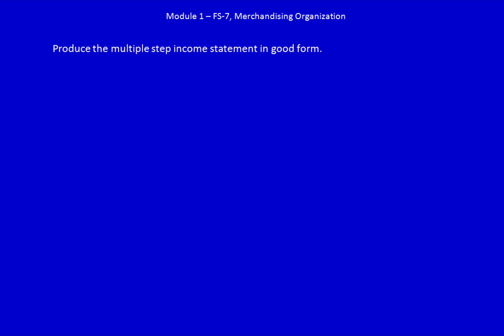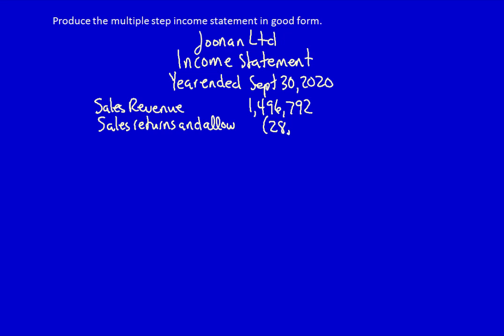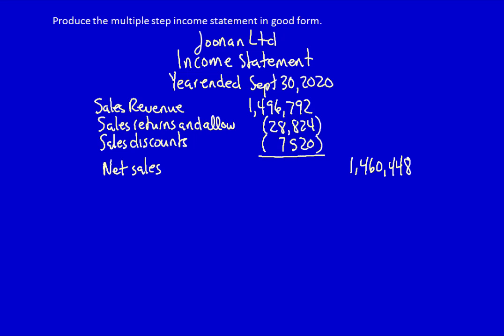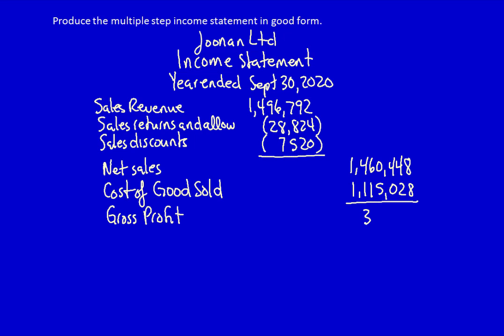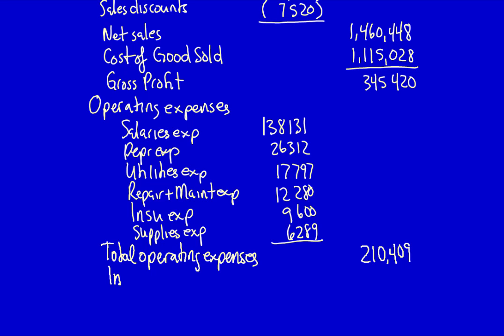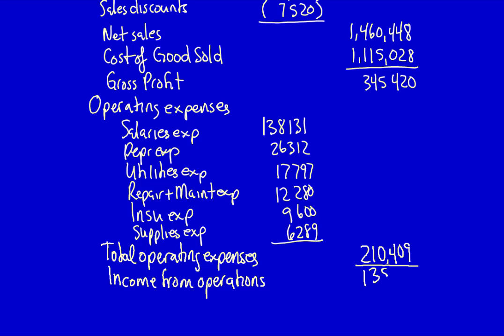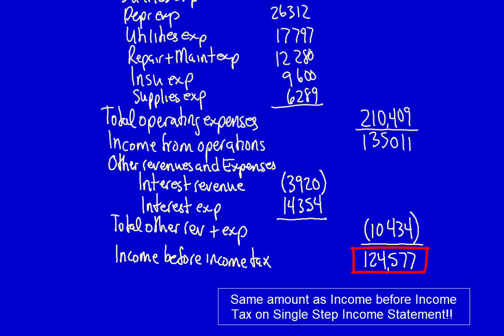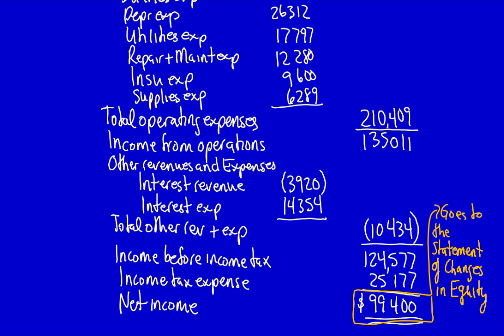Module 2, F/S Problem FS-7, Part 3 - Multiple Step Income Statement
Developing the multiple step income statement for a merchandising company.

Else